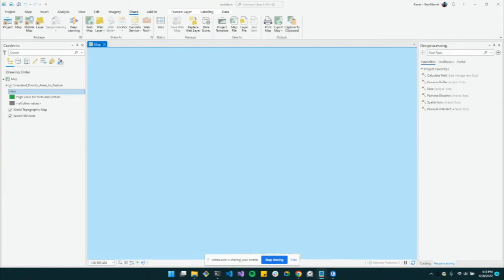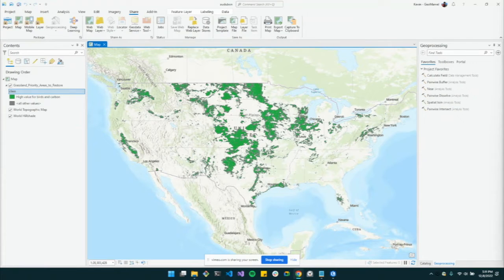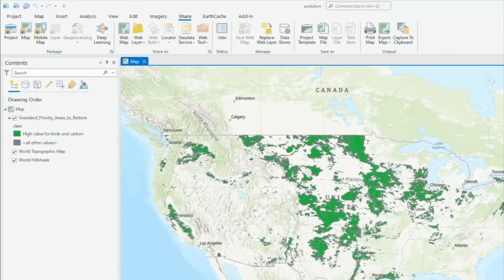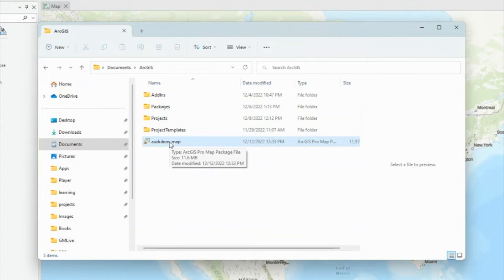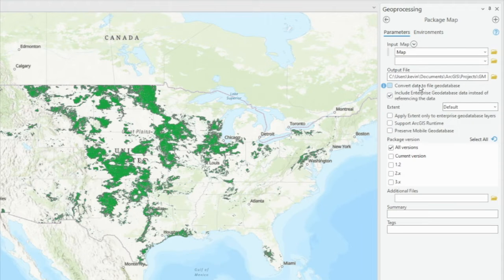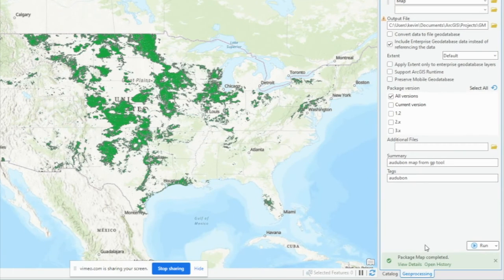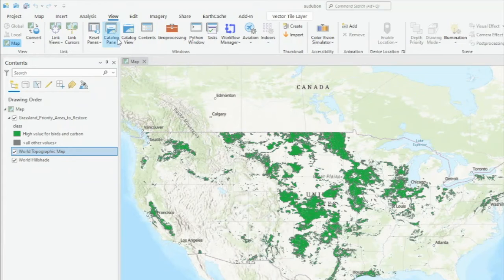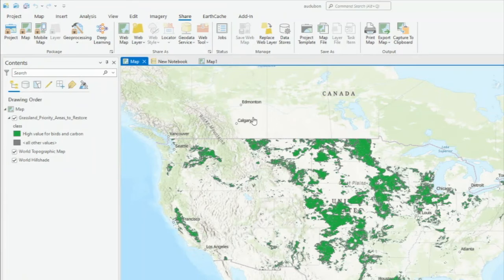Packaging ArcGIS Pro Projects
ArcGIS Pro is a powerful GIS platform that enables users to create stunning maps and perform in-depth analysis one's data. In our latest GeoMarvelLive, we demonstrate different ways to package your ArcGISPro projects for distribution, collaboration, and sharing purposes.

VIDEO CHAPTERS

00:00 - Intro/Overview
00:29 - Map Files (.mapx) | What are they & How do you share them?
02:19 - Map Package (.mpkx) | What is it & How do you share it?
04:21 - Map Package (.mpkx) | Using the Geoprocessing Tool
06:21 - Mobile Map Package (.mmpk) | What is it & How do you share it?
08:11 - Mobile Map Package (.mmpk) | Using the Geoprocessing Tool
08:53 - Project Package (.ppkx) | What is it & How do you share it?
10:38 - Summary/Outro

AUDIO CREDIT